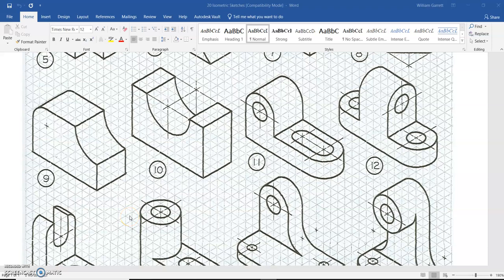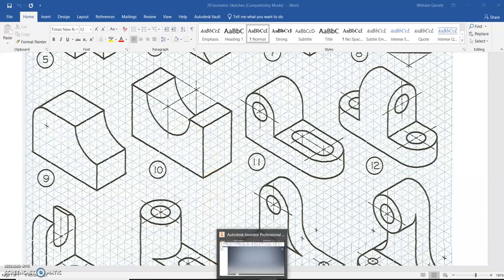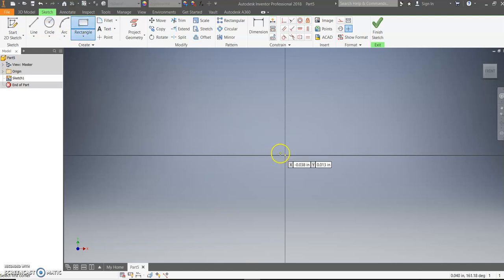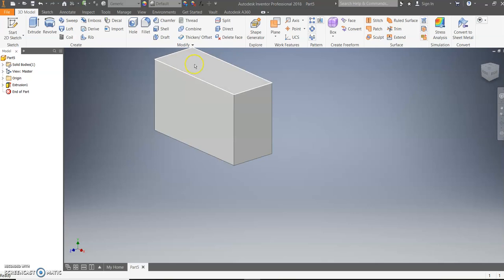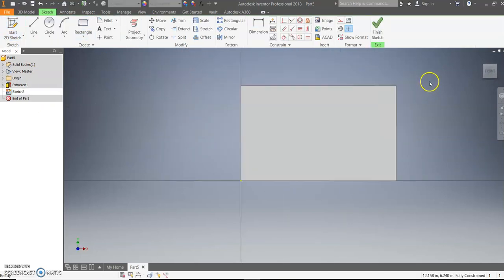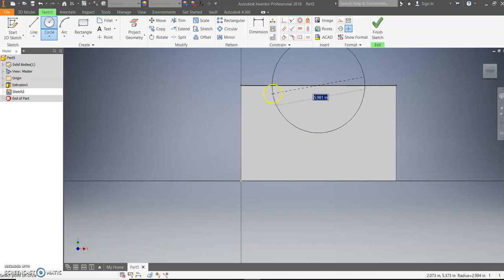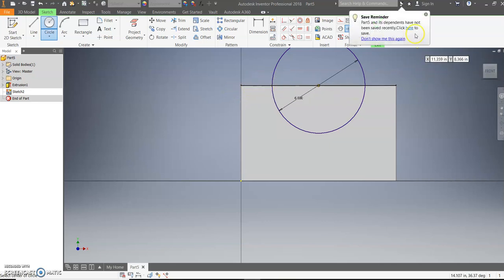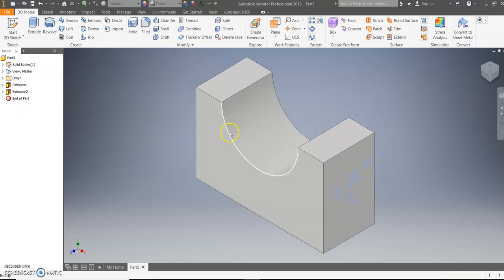Iso 10 Walkthrough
A walkthrough of how to make Isometric shape 10 on autodesk inventor for IED.